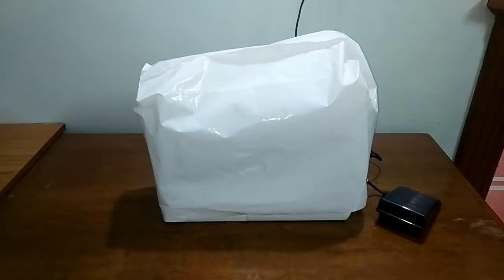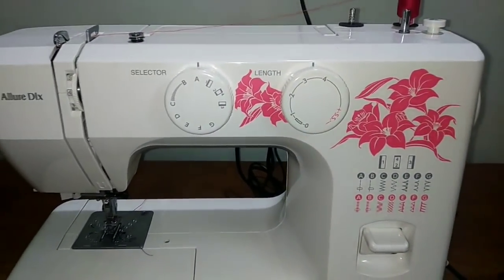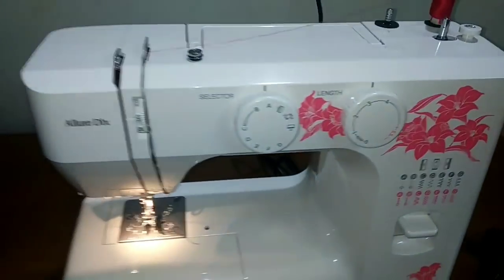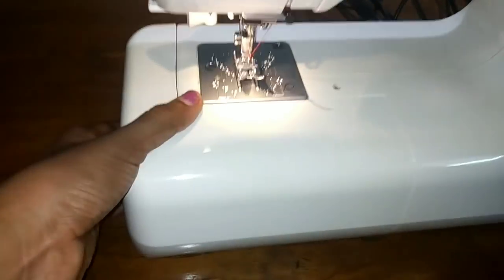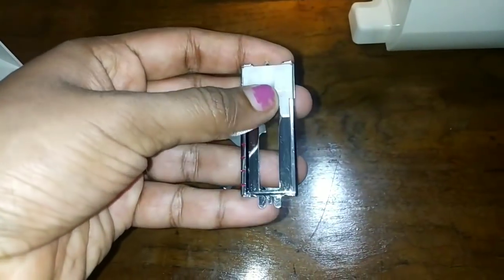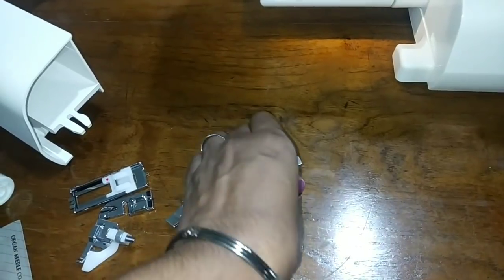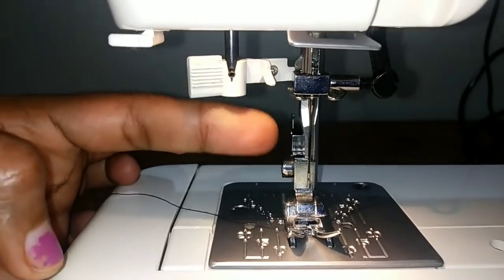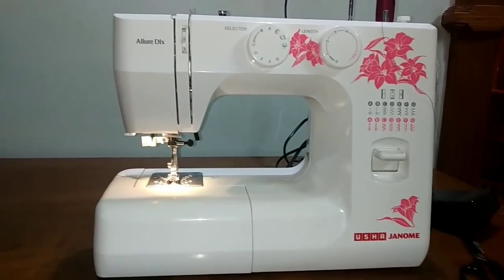Sewing machine Malayalam